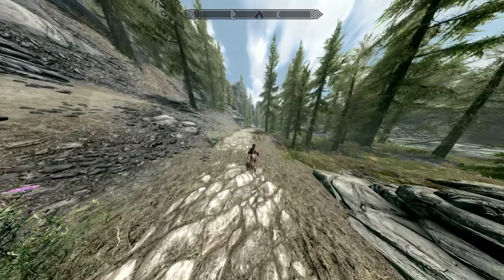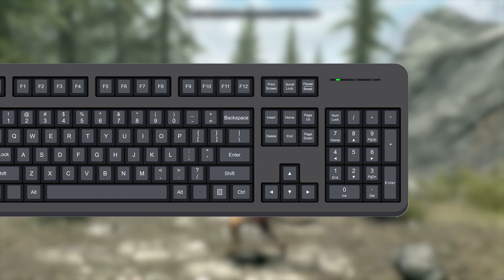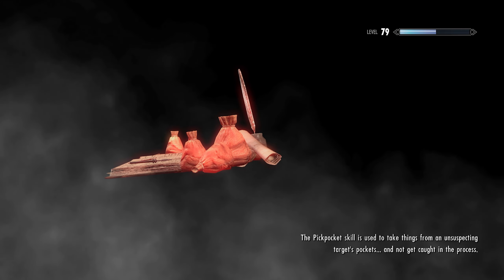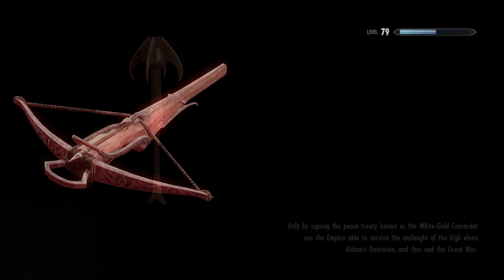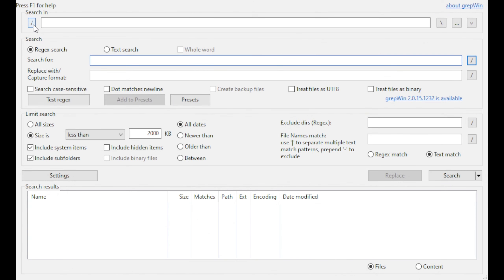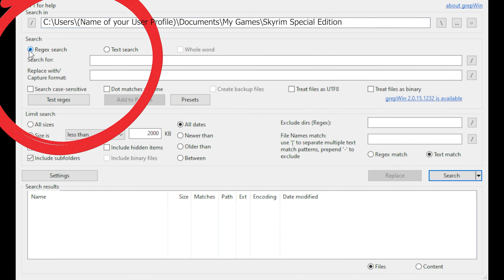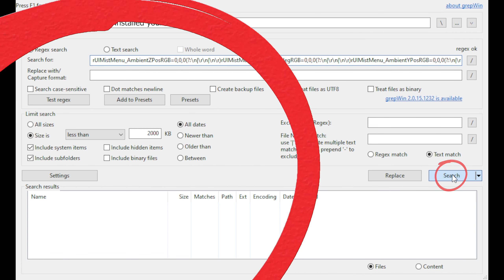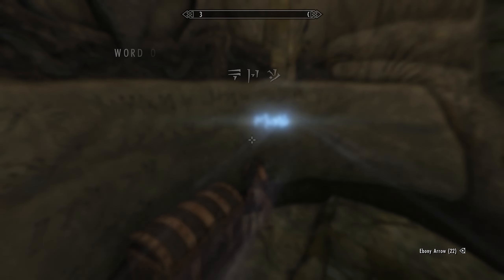Skyrim 2024 | How to Change FOV Permanently | Fix Red Tint on Loading Screens | Tutorial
It's a step-by-step tutorial on how to change the field of view (FOV) PERMANENTLY in the Elder Scrolls 5: Skyrim Special Edition. Discover how to save FOV settings using the console panel with some tinkering with files afterwards to eliminate annoying bug using the provided solution. Follow the tutorial to successfully remove the red tint from menu and loading screens caused by the "saveini" command.

Lines to delete:
rUIMistMenu_AmbientZPosRGB=0,0,0
rUIMistMenu_AmbientZNegRGB=0,0,0
rUIMistMenu_AmbientYPosRGB=0,0,0
rUIMistMenu_AmbientYNegRGB=0,0,0
rUIMistMenu_AmbientXPosRGB=0,0,0
rUIMistMenu_AmbientXNegRGB=0,0,0

File locations to check:
1) C:\Users\(Name of your Windows Profile)\Documents\My Games\Skyrim Special Edition
 SkyrimCustom.ini
2) Skyrim(folder in which the game is installed)\Data folder
3) ...MO2 (main folder wherever you have it)\profiles\(the profile you use)
4) Some other folders with mods for Skyrim

Timestamps:
00:00 - Intro
00:22 - Low FOV Example
00:33 - How to Open Console
00:44 - Changing FOV
01:05 - Warning about Saving FOV Changes
01:30 - Saving FOV Changes
01:48 - The Red Tint Issue Explaining
02:50 - Red Tint Fix Process
04:40 - Outro